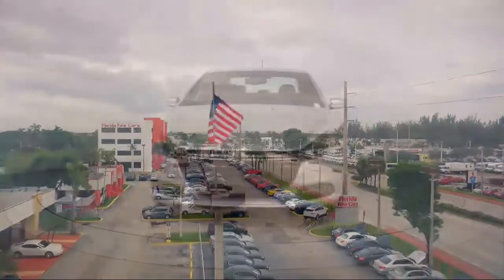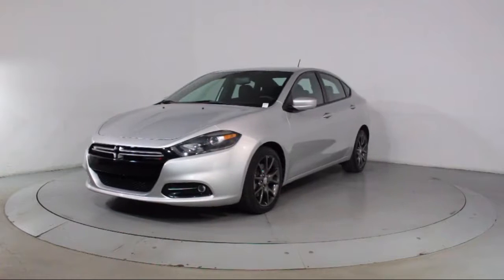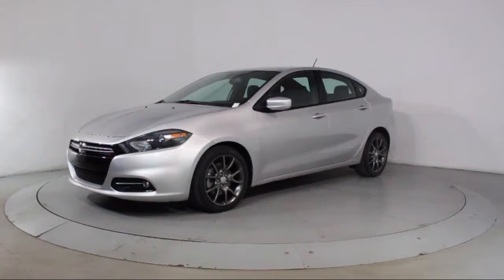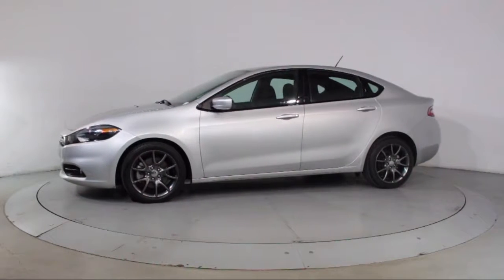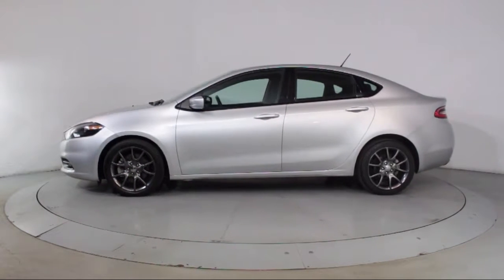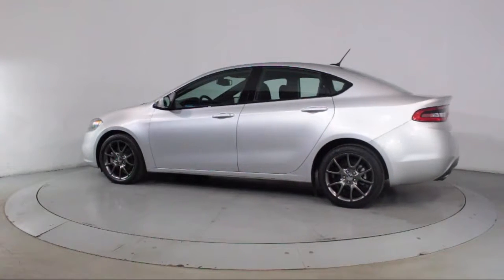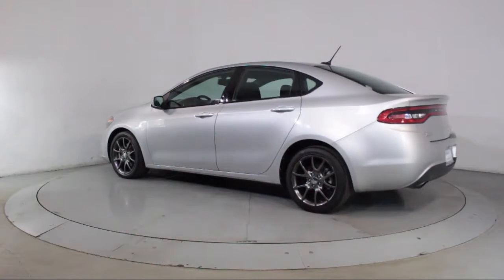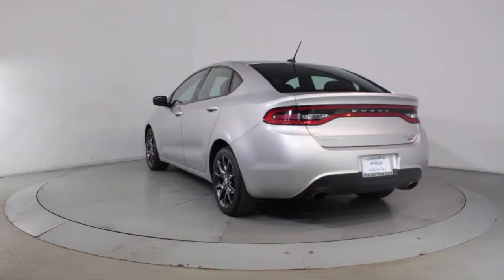2013 Dodge Dart Sedan SXT/Rallye For sale in Miami Fort Lauderdale Hollywood West Palm Beach - Fl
2013 Dodge Dart Sedan SXT/Rallye Stock Number: 94003 Vin:1C3CDFBH5DD234080.